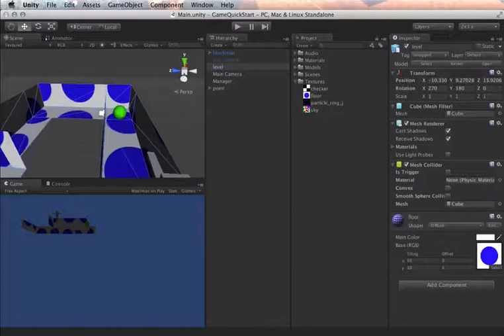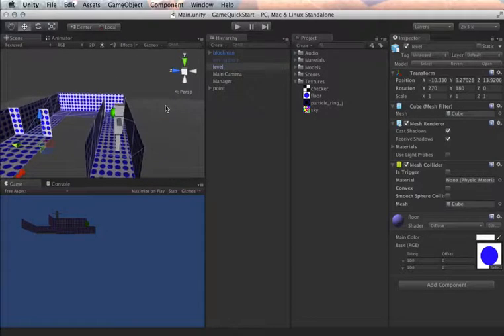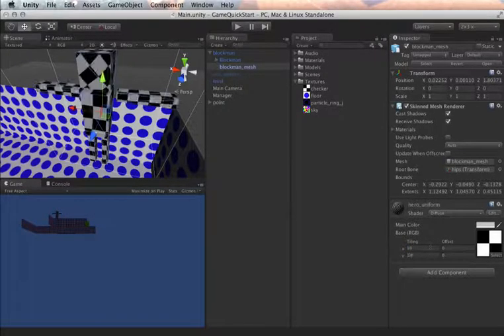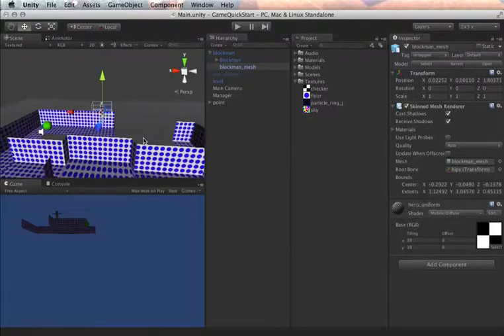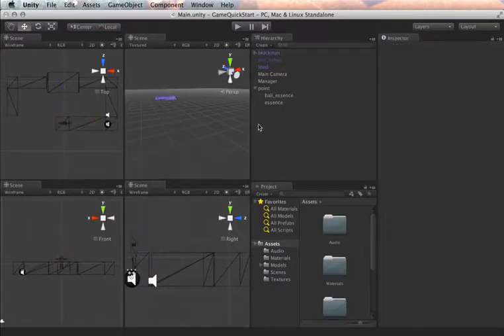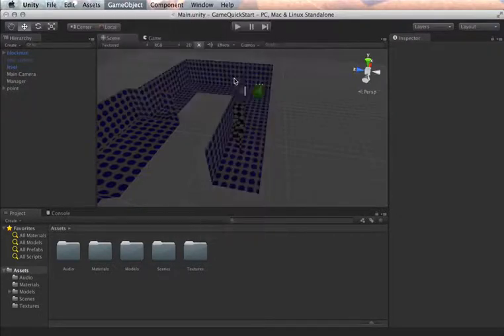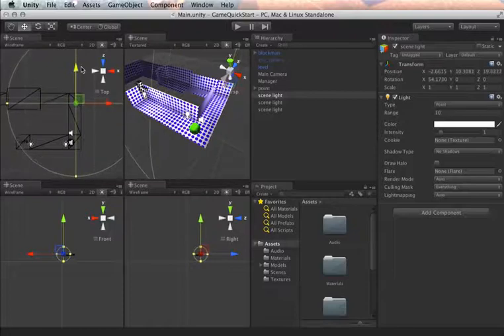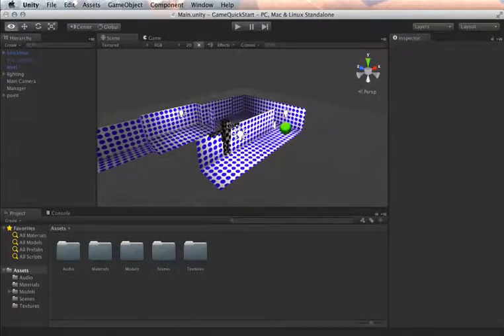Blender + Unity 遊戲製作教學 06 Assembling Our Level